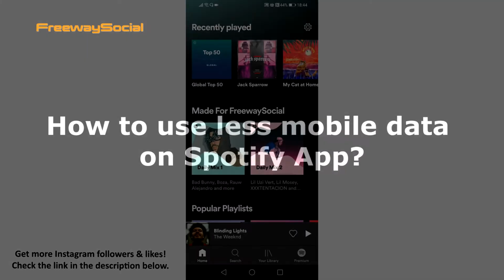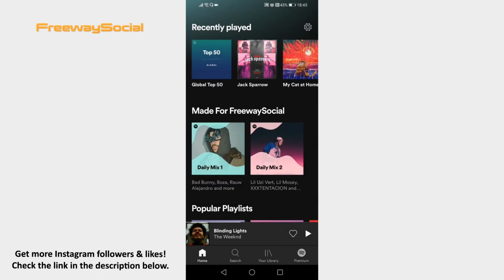How To Use Less Mobile Data On Spotify App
In this video I am going to show you how to use less mobile data on Spotify App.

Do you listen to Spotify frequently and want to use less mobile data? Luckily, there is a little trick that you can do to reduce your mobile data usage.

Just follow these steps:

1. Open up Spotify App on your phone and make sure to login to your Spotify account.
2. Now click on gear icon at the top right of your screen.
3. At the top of this page you will see “Data saver” section. Just switch the toggle on next to “Data saver” and this feature will be turned on. From now on you will be using less mobile data!

I hope this guide was helpful and you were able to use less mobile data on Spotify App. Don’t forget to like this video and visit us